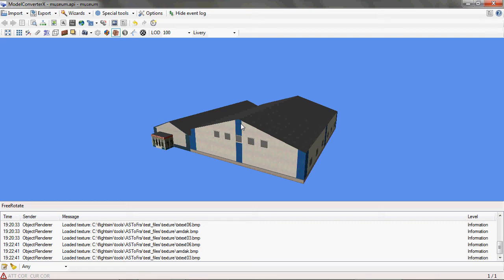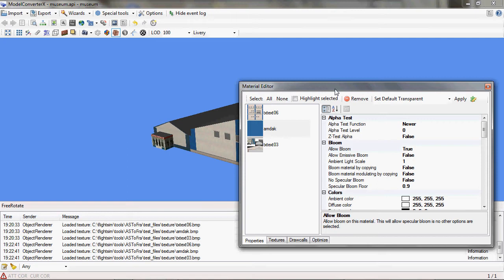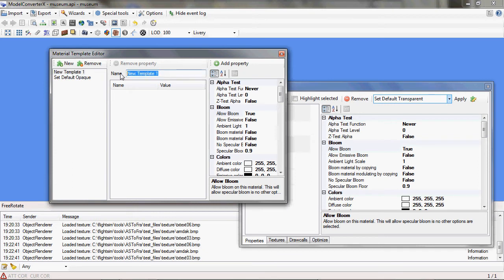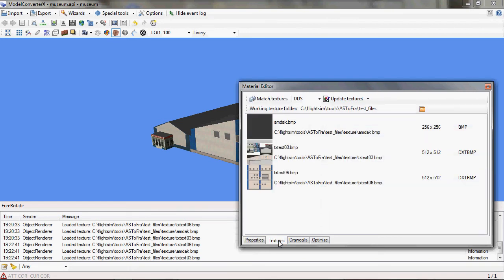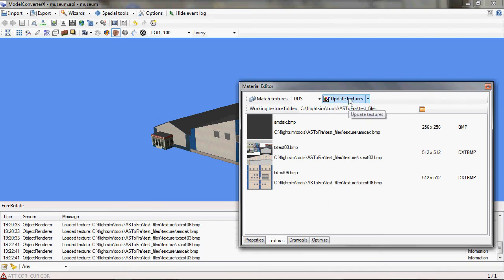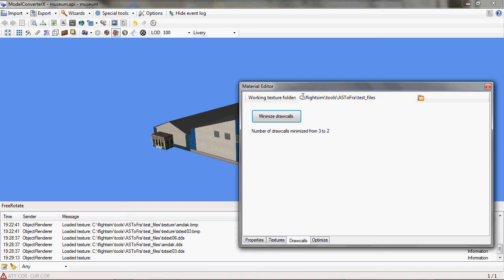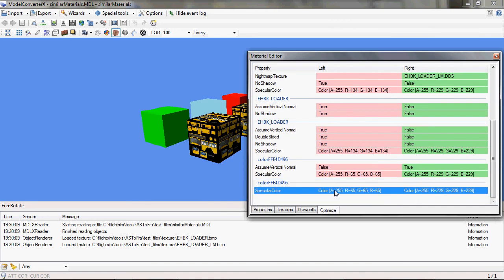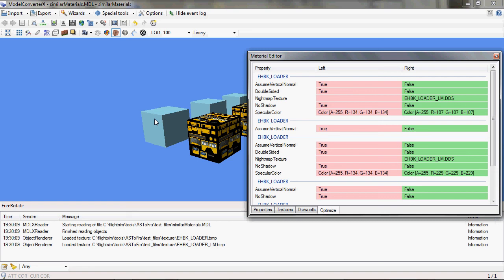ModelConverterX | Material Editor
This video tutorials show the Material Editor of ModelConverterX and how you can use it to edit materials and textures.

This is a re-upload from a video made in September 2012.